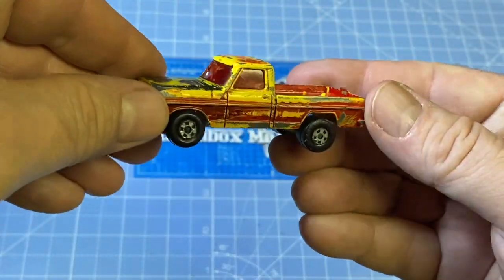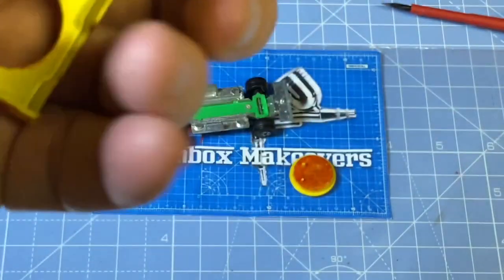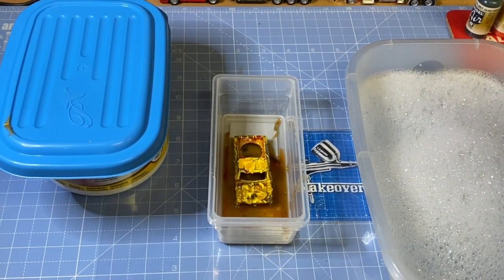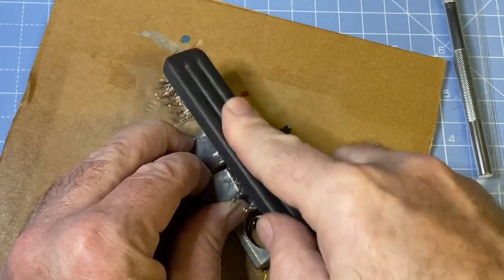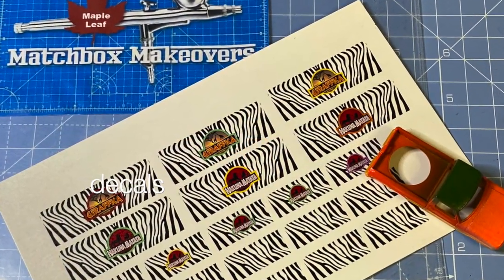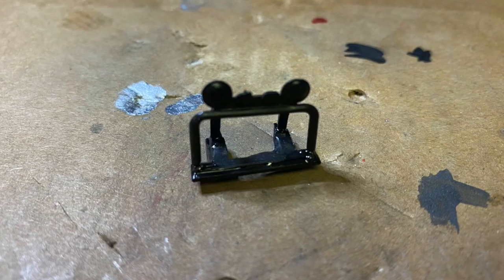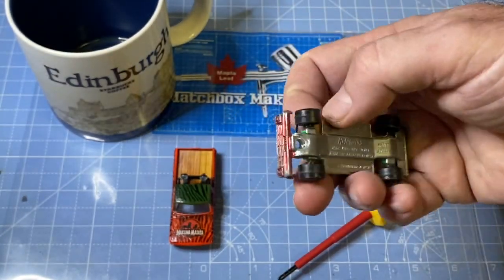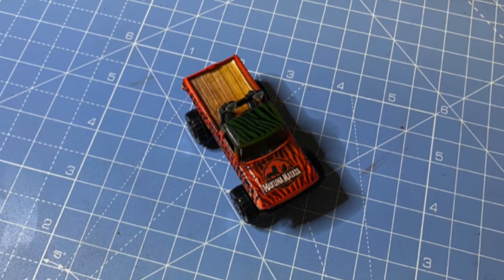Matchbox Wild Life Truck (044)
On the bench today is a Matchbox Wild Life Truck. It’s from the Rolamatics range, which means when the back wheels turn, they activate something else to move. In this case, there was originally a lion on a turntable in the back, covered by a glass shell. Both of those are long gone, so I’m going to take my liberty on this one and have some fun. Might be the closest I’ve come to making a custom so far in this new hobby of mine.

Enjoy this Wild Life Truck makeover. Your respectful comments are always welcome. Tell me where you’re watching from. Stay safe. Stay healthy.

Andrew Price
Basel, Switzerland

Want to learn more about the Matchbox Wild Life Truck?

Want to donate some old, beat-up diecast cars by post for future makevovers? I’m especially interested in Porsche, Ferrari and Lamborghini models of any make (Hot Wheels, Matchbox, Corgi, Siku, Majorette et al) but beggars can’t be choosers, so I’m open to all brands and makes. Surprise me!

Andrew Price
c/o LAS Burg 24708
Colmarerstrasse 10
Weil am Rhein 79576
Germany

FYI: I don't collect, display or sell the cars, and they’re certainly not competition entries. All Maple Leaf Matchbox Makeovers finished projects go to my local second hand store where they are bundled in bags of 3 and given to children for free.